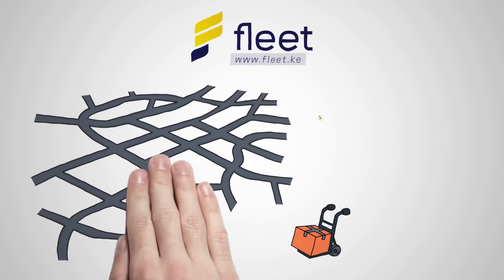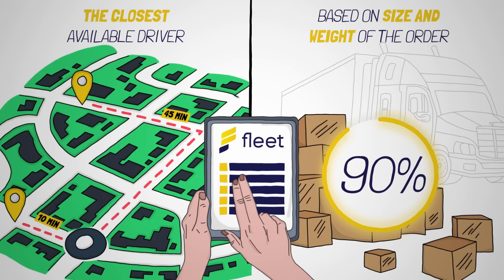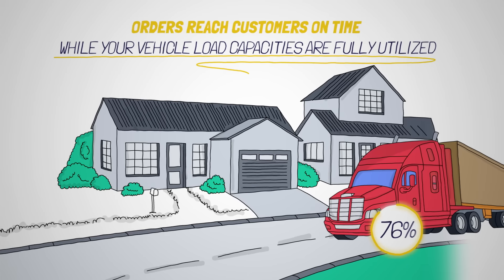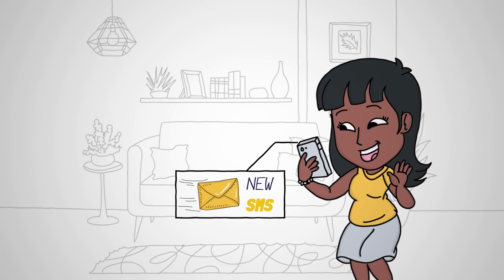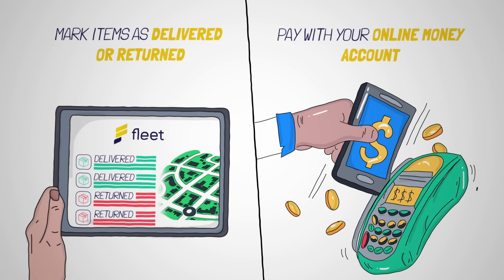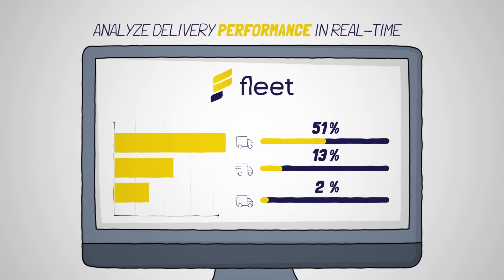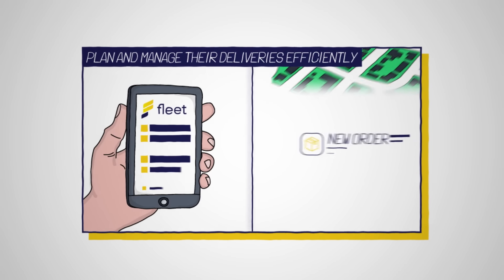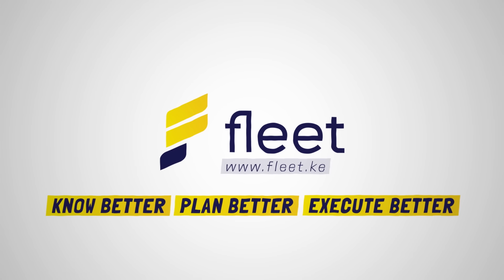Fleet - Route optimisation and delivery management software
An overview of what Fleet can do to transform your last mile operations.